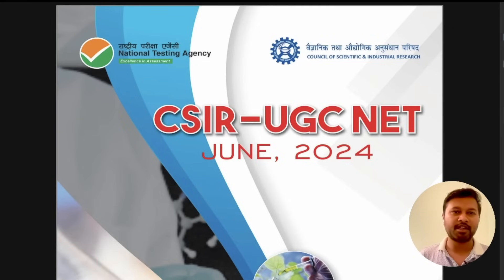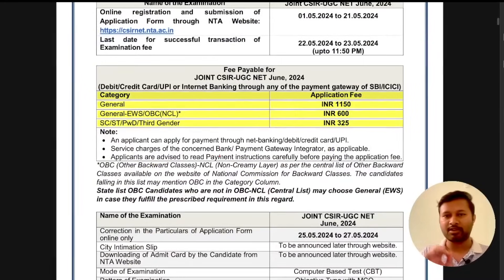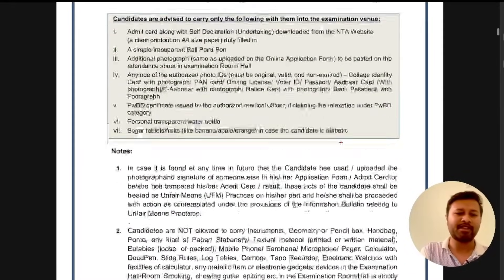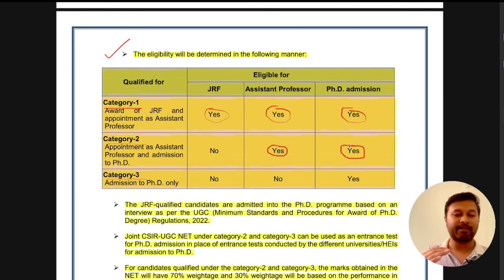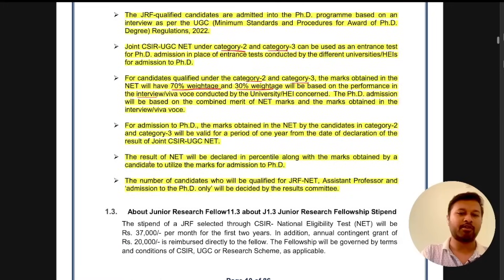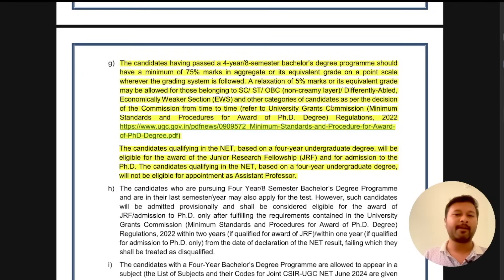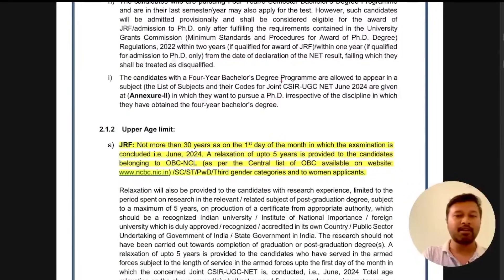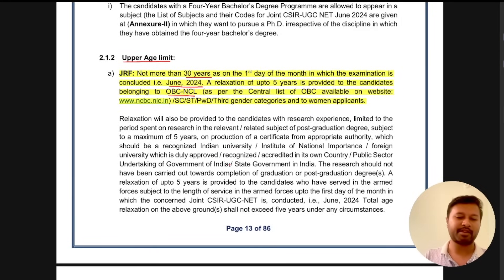Major Changes in CSIR June 2024 Exam | Eligibility | Age Limit | Result | All 'Bout Chemistry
The video covers major changes introduced in CSIR NET June 2024 exam.
You can download detailed information bullitein for CSIR June 2024